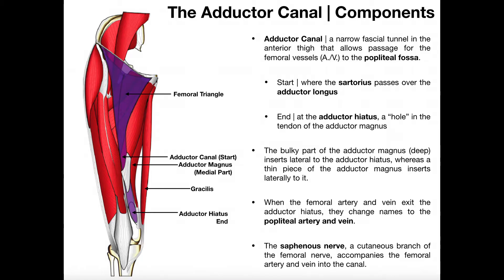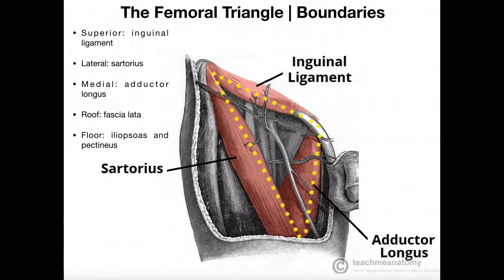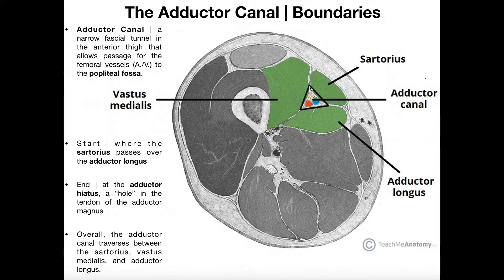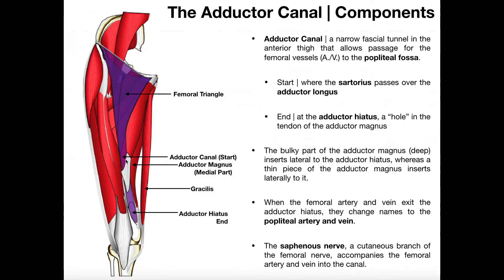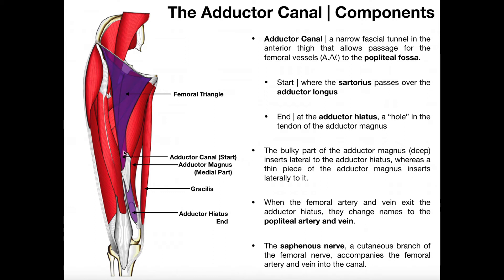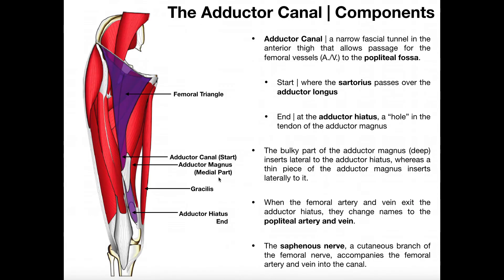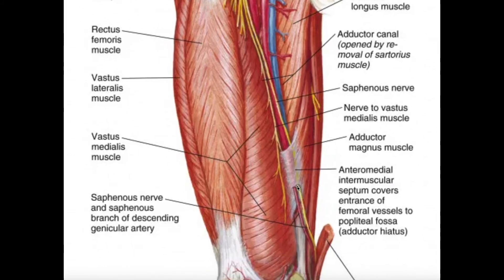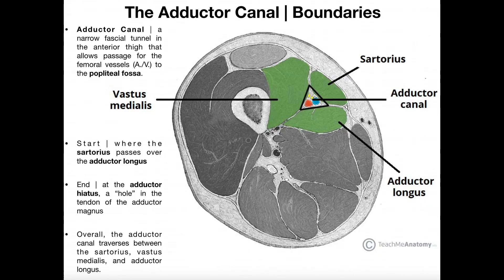Structure & Components of the Adductor Canal